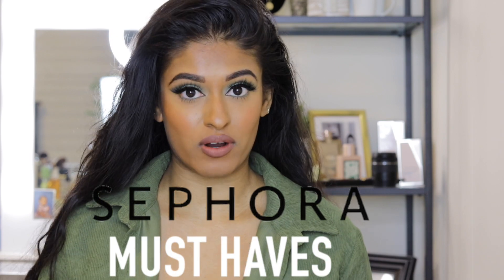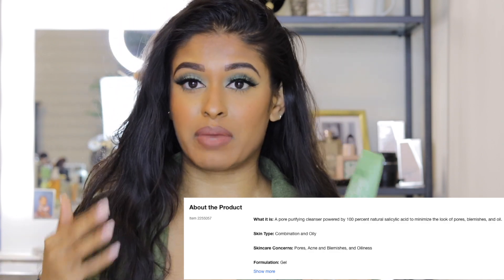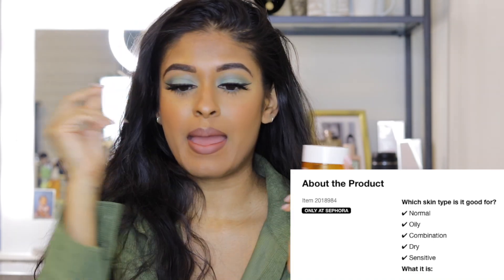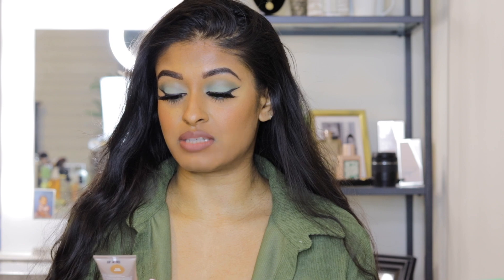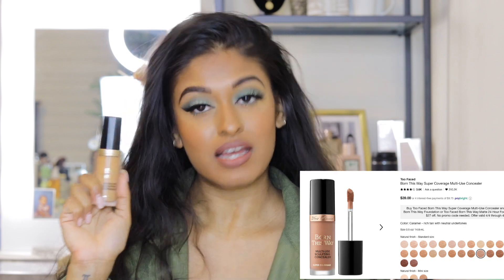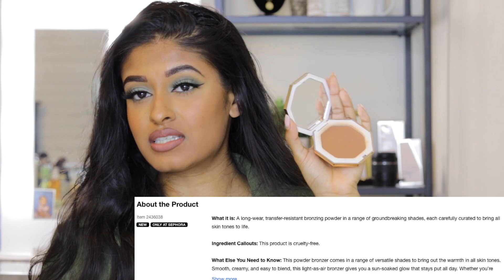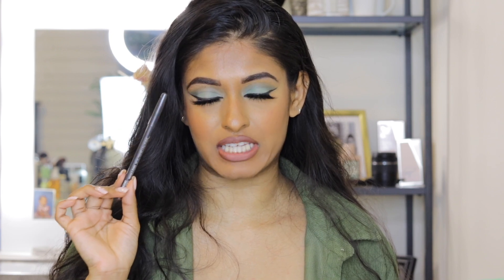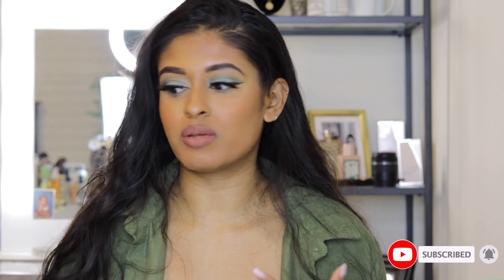SEPHORA VIB SALE RECOMMENDATIONS & MUST HAVES 2021!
With the Sephora spring sale right around the corner I decided to go through some of my absolute favourite products that I think everyone just needs!

Product links:
OLEHENRIKSEN Balancing Force™ Oil Control Toner

Caudalie Vinopure Pore Purifying Gel Cleanser:
skuId=2255057&icid2=products%20grid:p446939:product

Farmacy Green Clean Makeup Removing Cleansing Balm:

Origins Clear Improvement® Active Charcoal Mask to Clear Pores:

OLEHENRIKSEN Banana Bright Eye Crème:

LANEIGE Water Sleeping Mask:

LANEIGE Lip Sleeping Mask:

Benefit Cosmetics Precisely, My Brow Pencil Waterproof Eyebrow Definer:

Smashbox Halo Healthy Glow Tinted Moisturizer Broad Spectrum SPF 25:

Estée Lauder Double Wear Stay-in-Place Foundation:

NARS Soft Matte Complete Foundation:

Too Faced Born This Way Super Coverage Multi-Use Concealer:

MAC Cosmetics Studio Fix Powder Plus Foundation:

FENTY BEAUTY by Rihanna Sun Stalk'r Instant Warmth Bronzer:

FENTY BEAUTY by Rihanna Cream blush

Rare Beauty by Selena liquid blush

Mac Cosmetics lip liner

Anastasia liquid lipstick

Smashbox Always on matte liquid lipstick